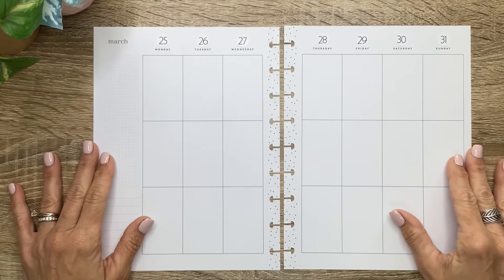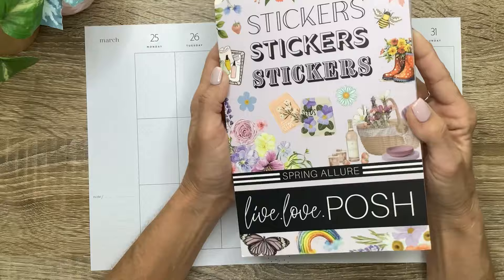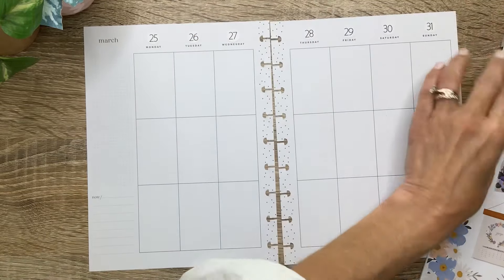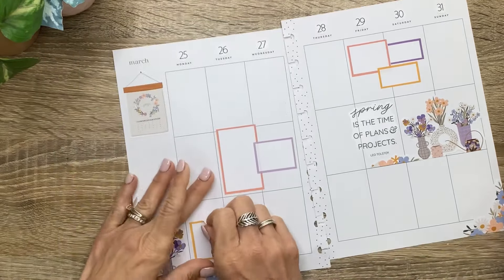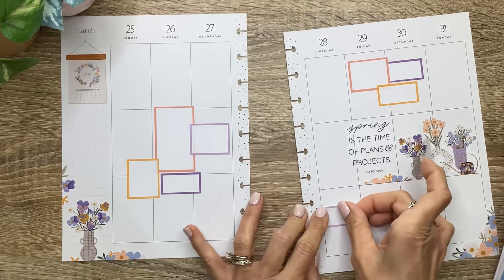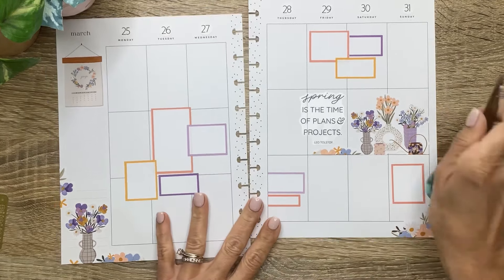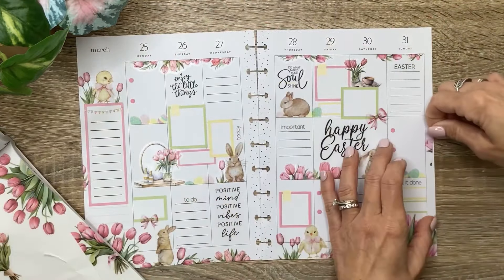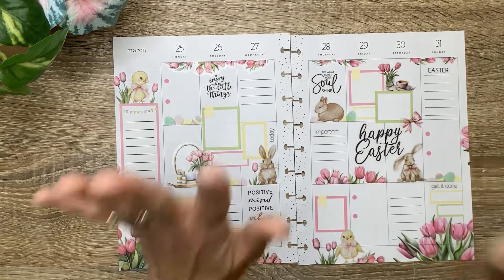PLAN WITH ME | PATRON SPREADS FOR DAWN & GIANNA | THE HAPPY PLANNER